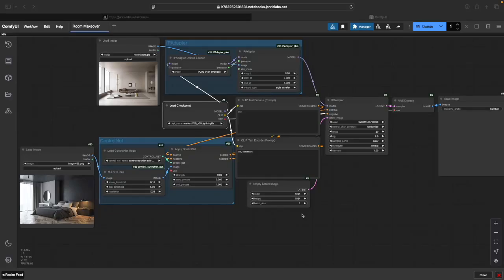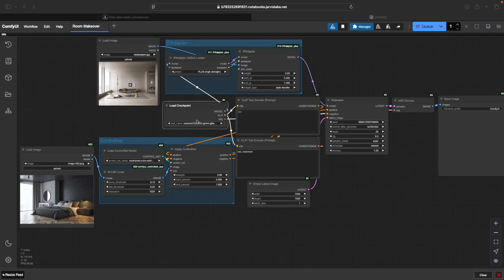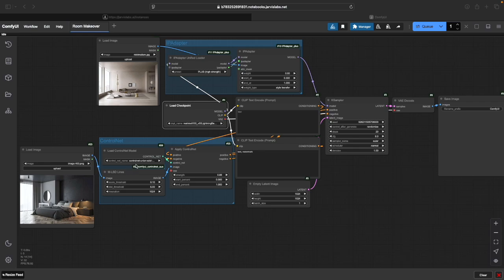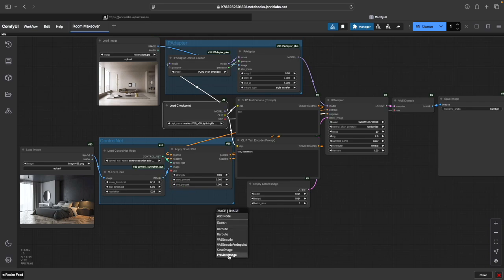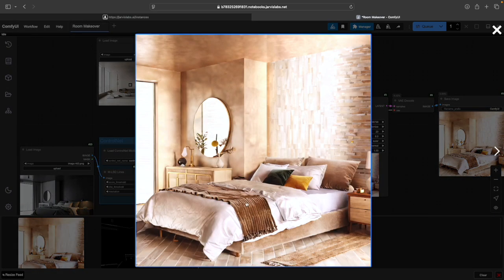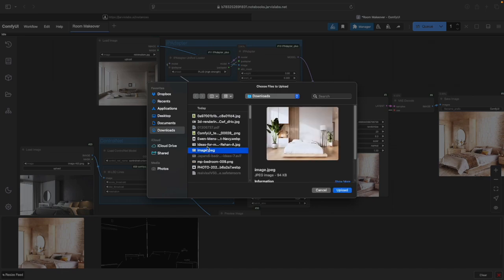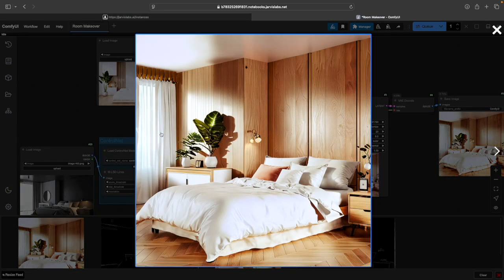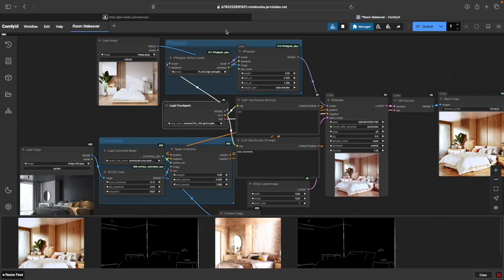AI Room Makeover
Give Rooms a makeover with AI